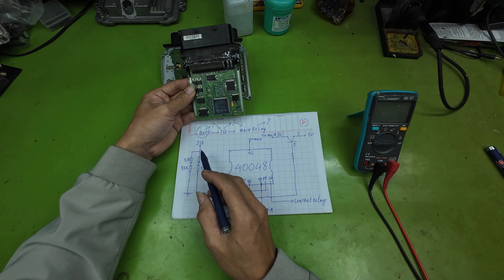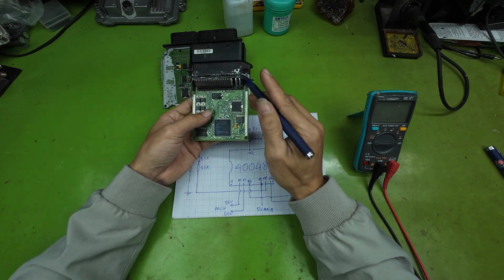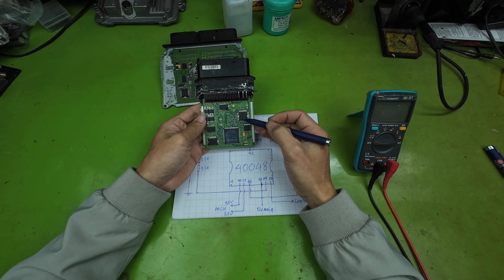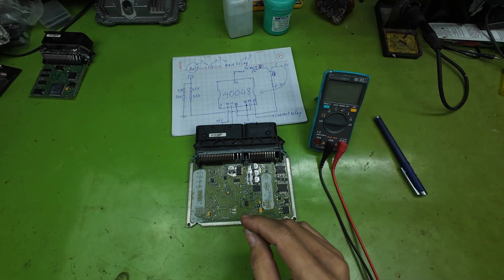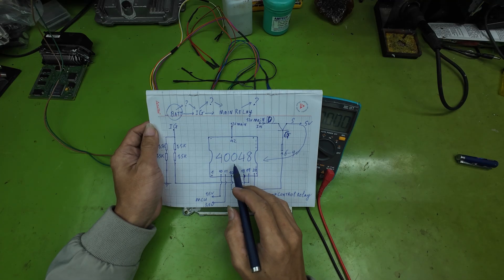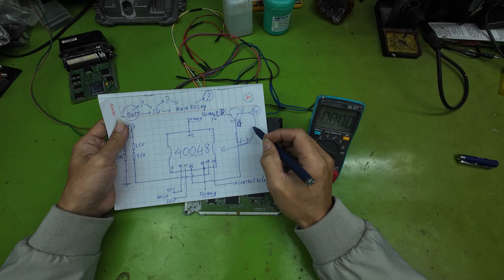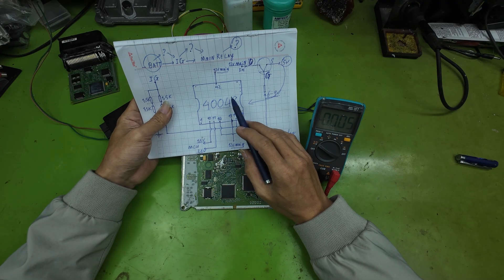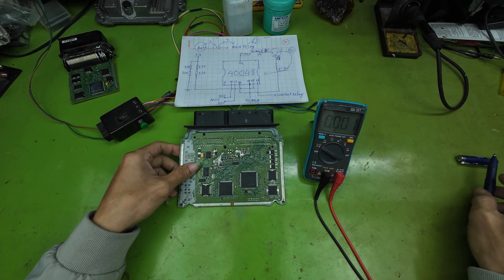Decoding the Power Supply Module in ECU Using IC40048 | ECU Repair Explained from A–Z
In this video, we break down the complete working principle of the ECU power supply circuit using the IC40048 — a power IC commonly found in many modern automotive ECUs.
You’ll learn how each stage operates, how signals flow through the circuit, the function of each IC pin, and the proper method to detect failures when an ECU won’t power up.
If you're learning ECU repair or want to strengthen your circuit-analysis skills, this is a must-watch video!